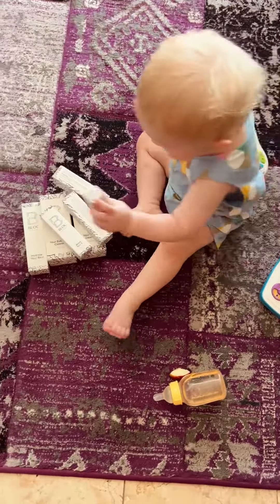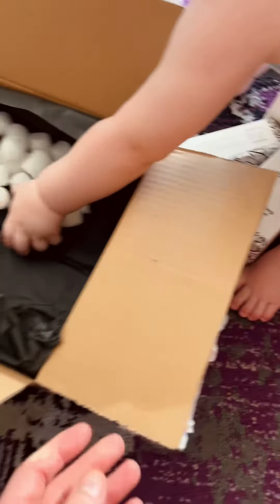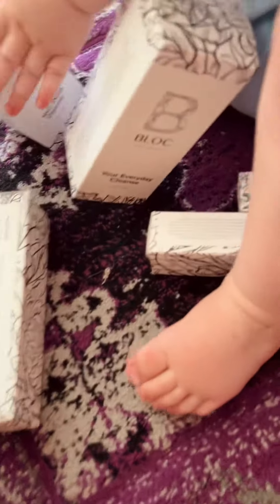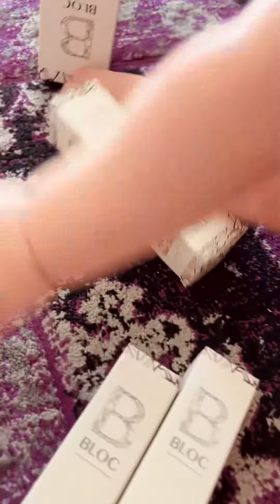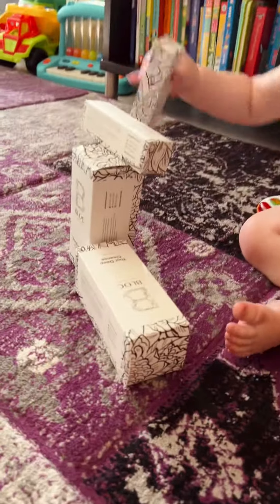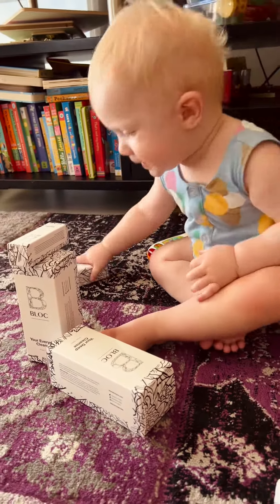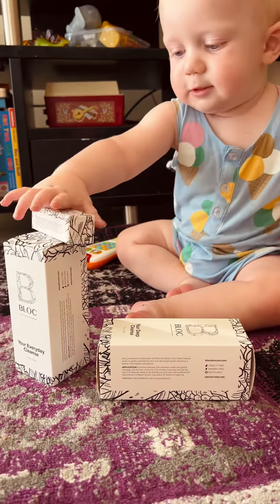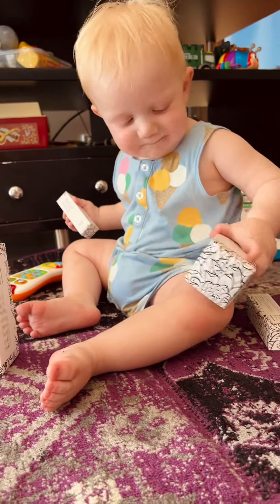WE’VE GOT SOME NEW BLOC’s TO PLAY WITH! 😀❤️//baby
This is Spencer playing with my new shipment of BLOC skincare :) This is what I love about babies, they really can make games out of just about anything! And this particularly made me giggle because he's using these as blocks, and the name of the skincare brand I use is literally BLOC :)